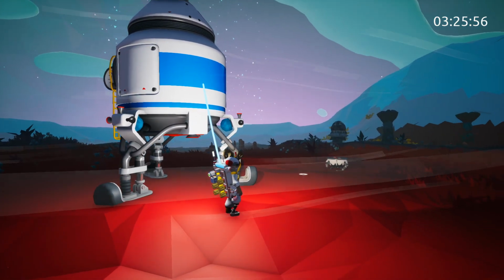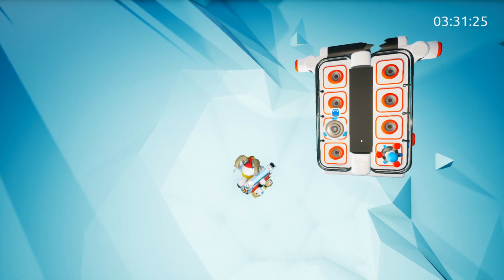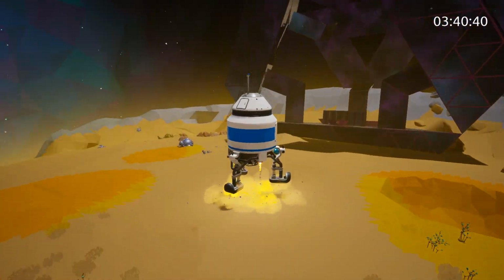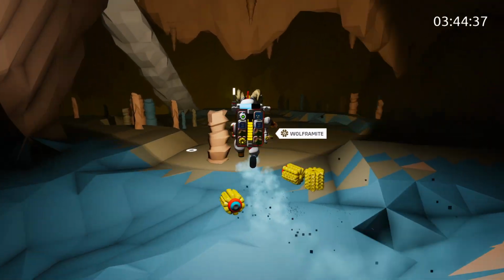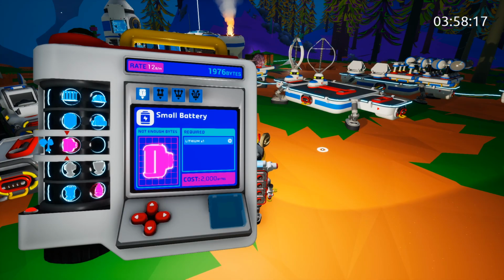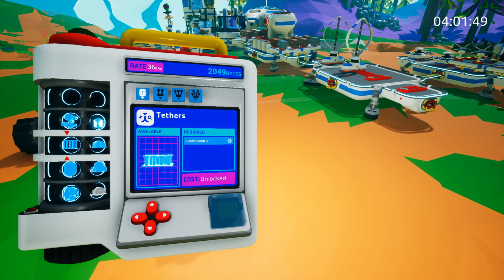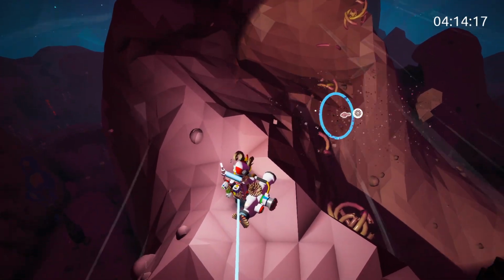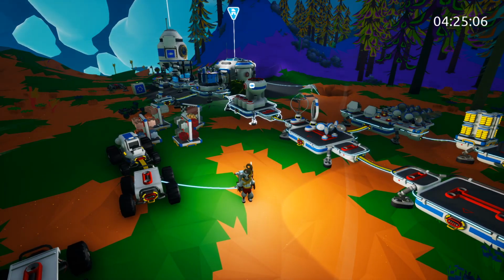Astroneer - WOLFY FOUND! - WHO LET THE DOGS OUT - WHOOF, WHOOF! - E04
• 4 player online drop-in/drop-out co-op.

Features
• Play with friends in online or local multiplayer. astroneer tips astroneer xbox one

Music
Song - Fade
Licensed to YouTube by AEI (on behalf of NCS); UNIAO BRASILEIRA DE EDITORAS DE MUSICA - UBEM, ASCAP, Sony ATV Publishing, CMRRA, PEDL, LatinAutor - Warner Chappell, LatinAutor, and 24 Music Rights Societies

Song - Spectre
Licensed to YouTube by Sony ATV Publishing, LatinAutor - SonyATV, EMI Music Publishing, BMI - Broadcast Music Inc., LatinAutor, ASCAP, UNIAO BRASILEIRA DE EDITORAS DE MUSICA - UBEM, Warner Chappell, LatinAutor - Warner Chappell, and 24 Music Rights Societies